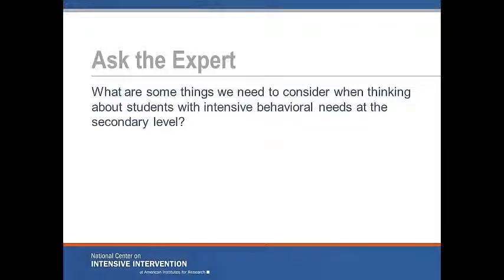What are some considerations for supporting students with behavioral needs at the secondary level?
Watch and listen as Nicole Bucka, M.Ed. MTSS Technical Assistance Provider in Rhode Island and NCII Coach, shares considerations for supporting students with intensive behavioral needs at the secondary level.